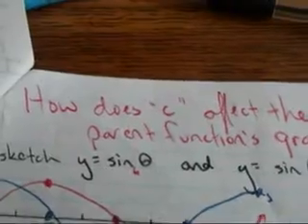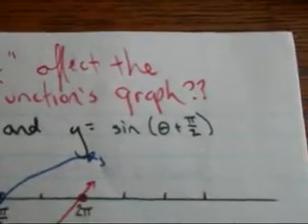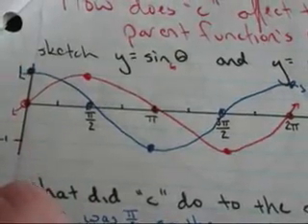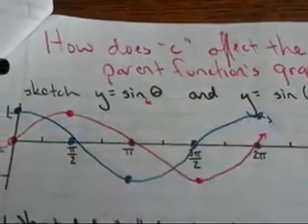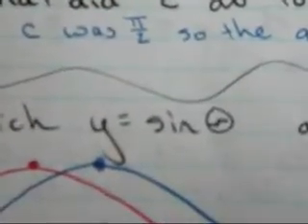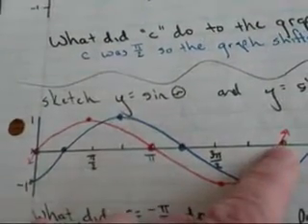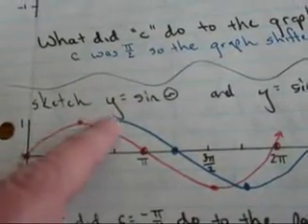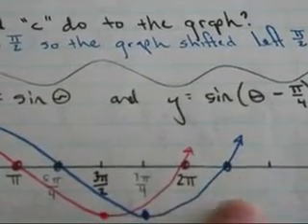sine with c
graphing sine function with a c translation